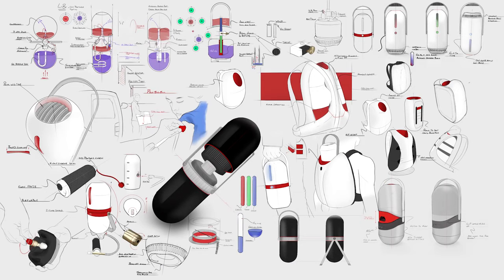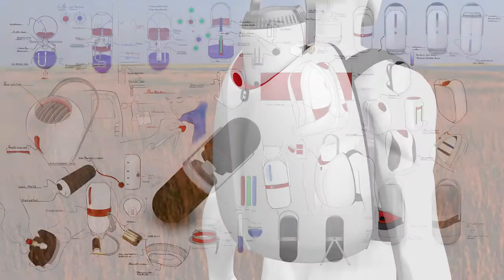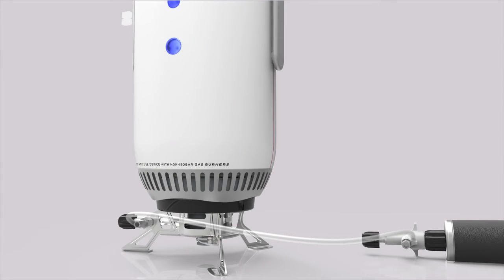"Isobar" es un invento revolucionario con un enfoque muy práctico.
El sencillo invento de un estudiante de 22 años que podría salvar más de 1 millón de vidas al año. A sus 22 años, el estudiante de la Universidad de Loughborough (Reino Unido) William Broadway ha creado algo que, según la Organización Mundial de la Salud (OMS), podría llegar a salvar 1,5 millones de vidas cada año.